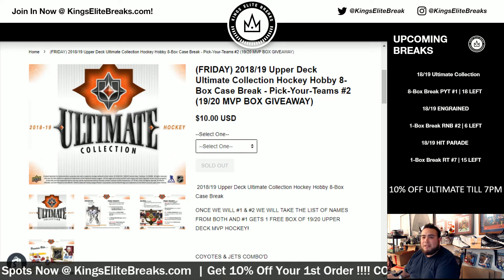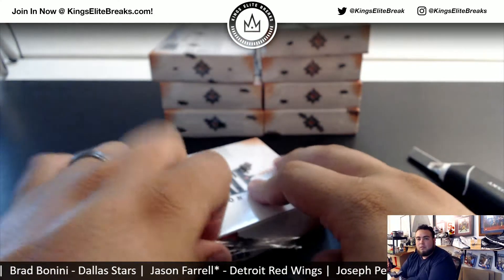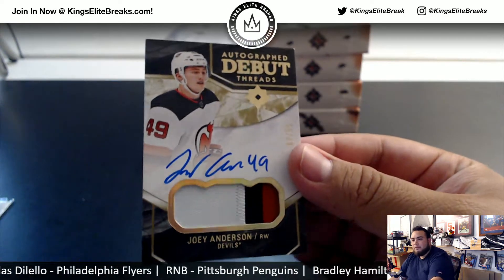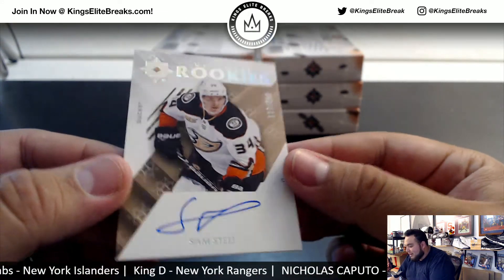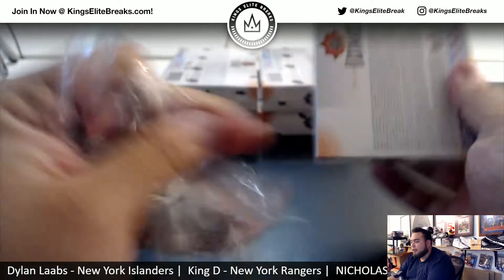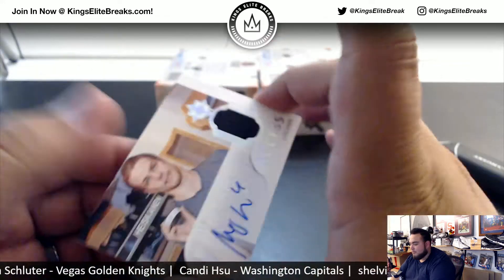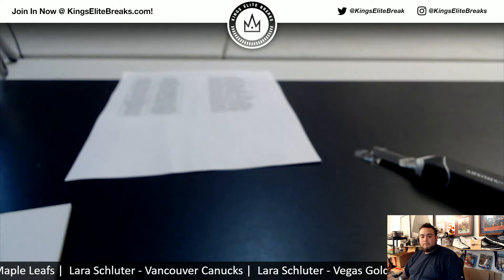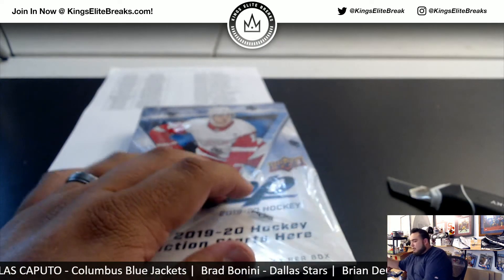9/6 - 2018/19 Upper Deck Ultimate Collection Hockey Hobby 8-Box Case Break - Pick-Your-Teams #2